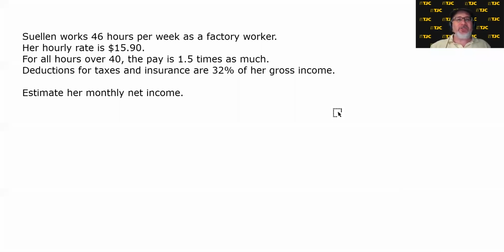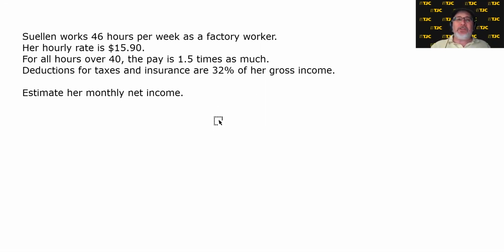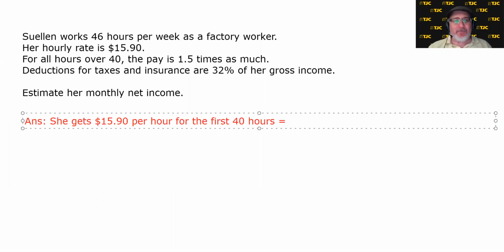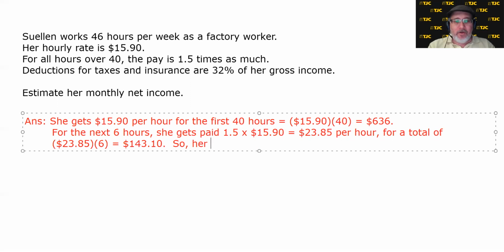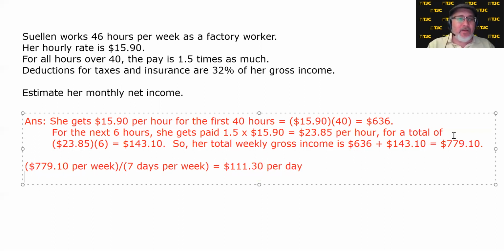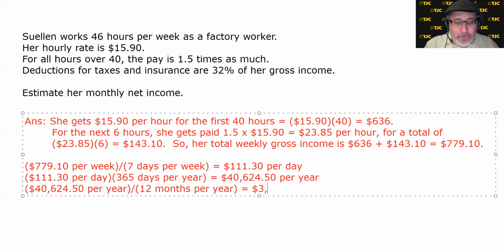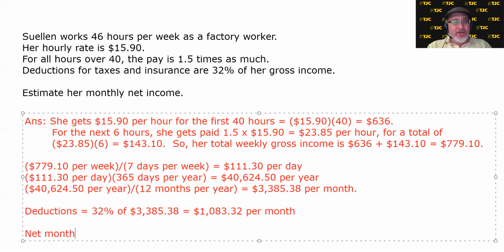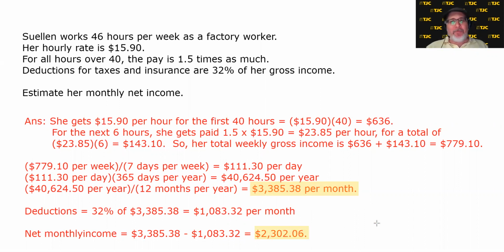MATH 1332 7.2.3 – Calculating Monthly Take Home Pay (Part 2)